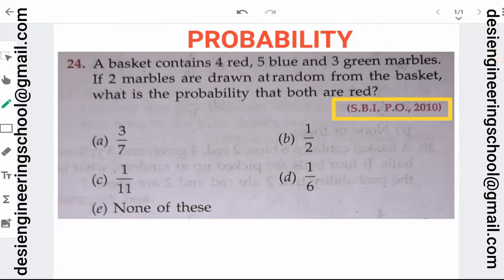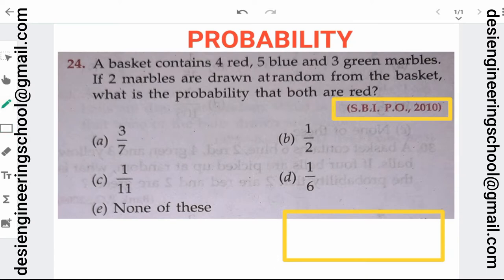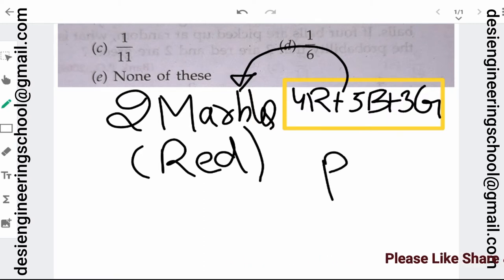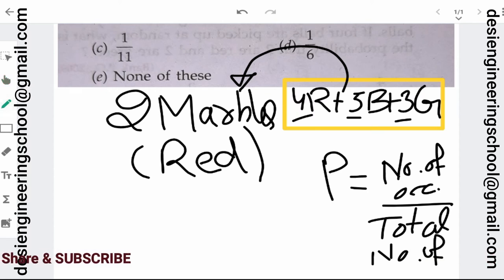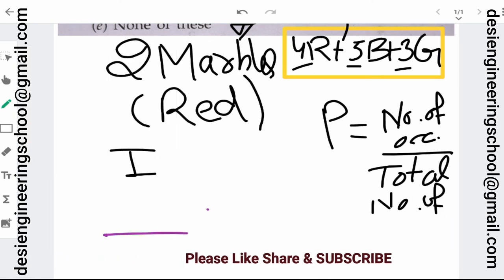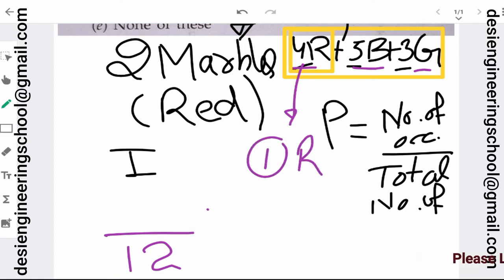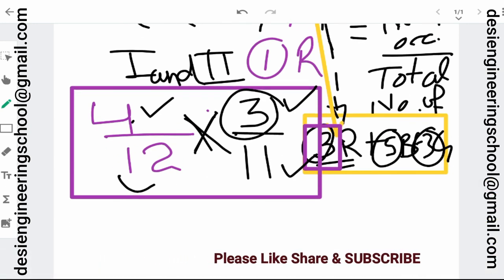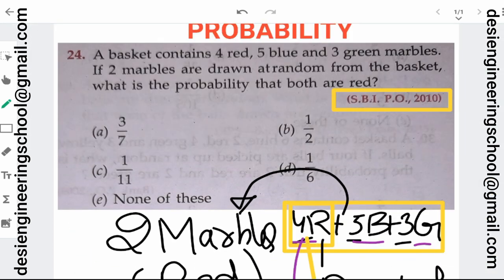Basket contain 4red, 5blue and 3green marble.2 marble are drawn,What probability that both are red?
DES!  Institute

Hello Friends Welcome to Des! Learning institute. Here we will make you to learn all questions of Aptitute and Reasoning FREE OF COST.Our motive is to make student learn concept and we will do it in our lectures with best of our knowledge.

In this video Ravi  and Satya Sir will make u to understand the concept of question through solution which will be helpful for u to understand the questions which were asked in GATE exam,Bank Exam,SSC,UPSC,CAT,AAI,SSB and various other state level examinations.
The topic of this video is Probability which is one of the important topic asked in Various exams regularly .If you go through lecture u will be able to solve other problem based on the given concpet easily and effectively.

In exams Accuracy is more important with speed,so u will learn here the minimum concpet through which u will be able to solve various questions easily.

Below are the links for Questions based on other topics and concept feeely.

Surds and Indices
Number System
All competitive Exams